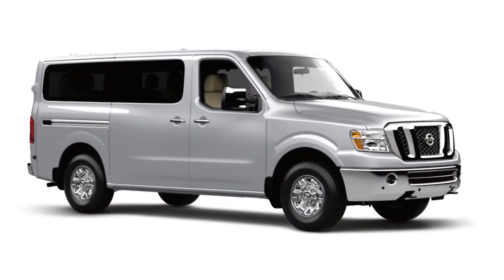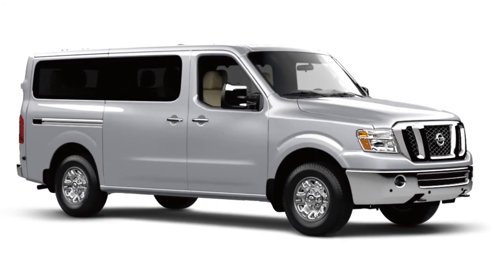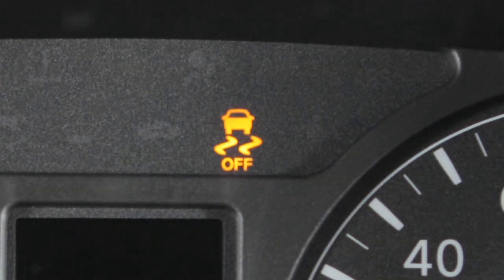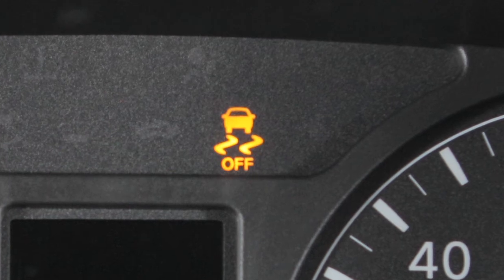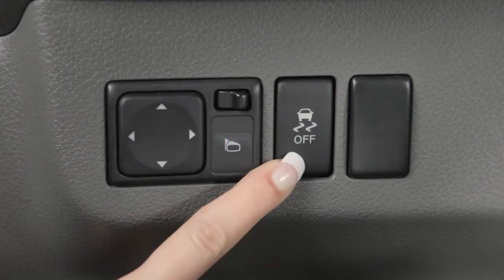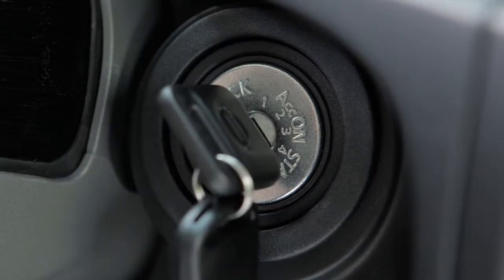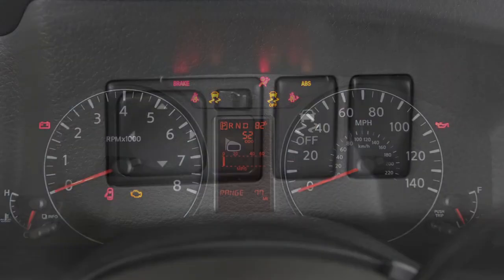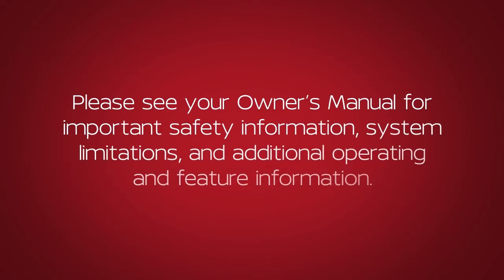2018 Nissan NV Passenger Van - Vehicle Dynamic Control (VDC)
The Vehicle Dynamic Control (VDC) system uses various sensors to monitor driver inputs and vehicle motion. Under certain driving conditions, it controls brake pressure and engine output to help the driver maintain control of the vehicle. VDC should remain ON when driving, except when freeing the vehicle from mud or snow.